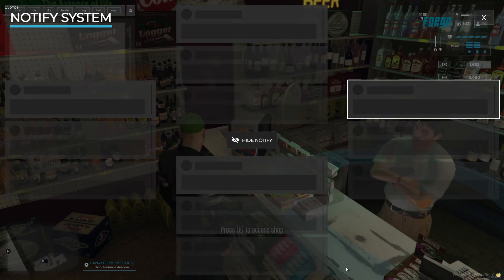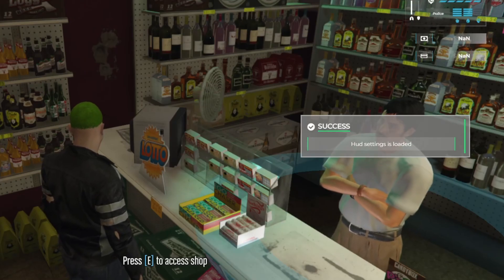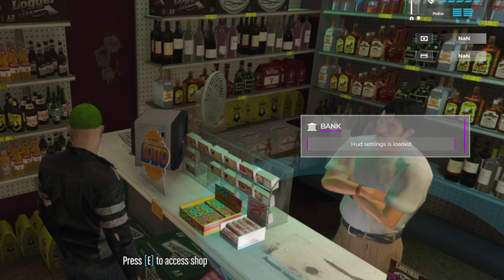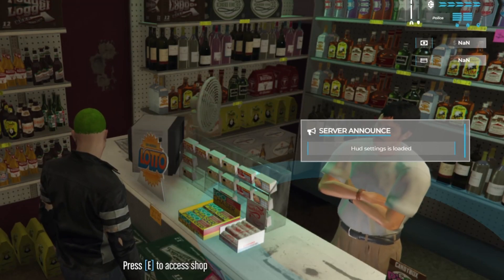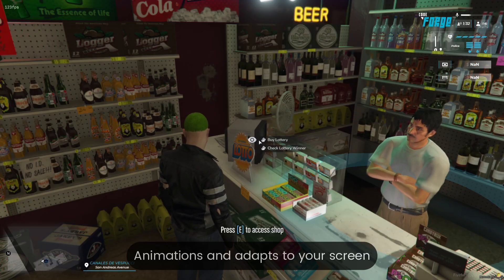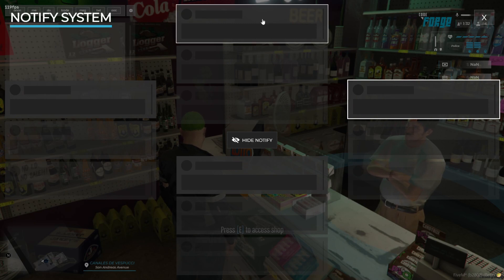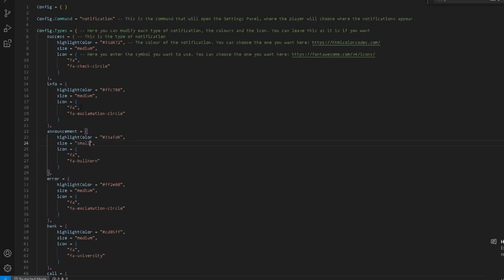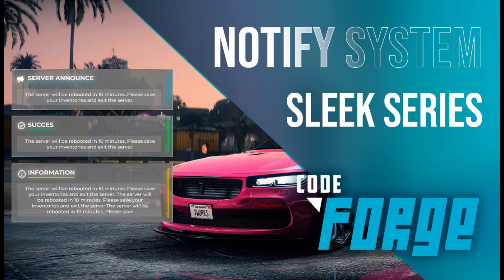Notify with Settings Panel / Beautiful Design! / FiveM Script [STANDALONE]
🌟 Introducing the Ultimate Notification System for FiveM!

- Elegantly Designed: Customize notification size and colors easily in your config. 🎨
- 100% Responsive: Flawless on all resolutions for an immersive FiveM experience. 🖥️
- Limitless Customization: Add endless texts to your notifications, all auto-adjustable for a clean look.
- Zero UI Lag: Enjoy smooth gameplay without any interruptions.
- Standalone System: No dependencies, easy to integrate with your FiveM server.

🚀 Elevate your FiveM server with our state-of-the-art notification system today!